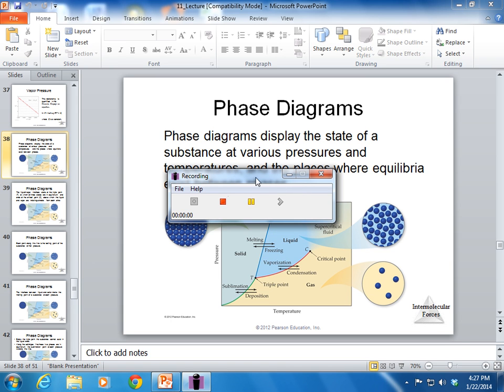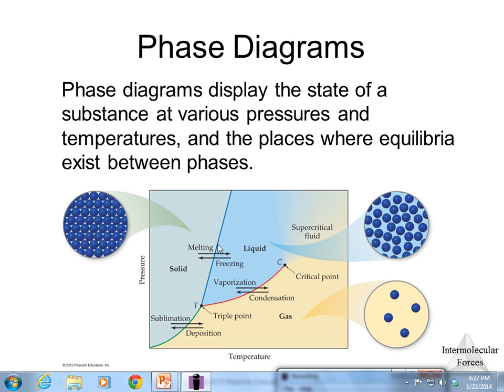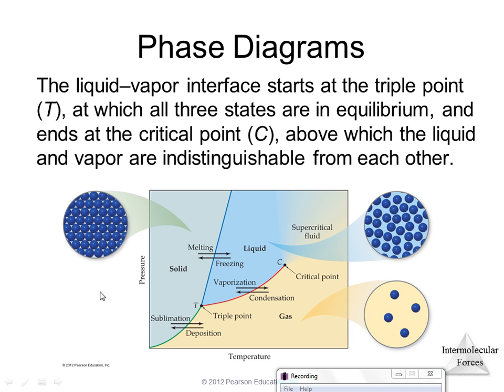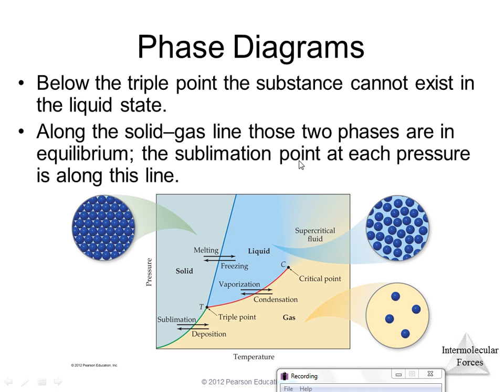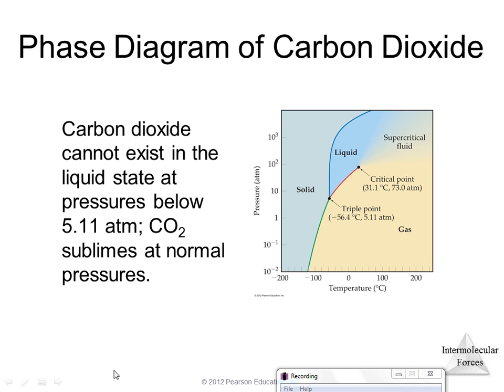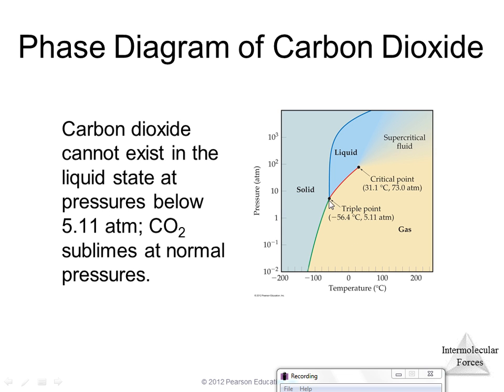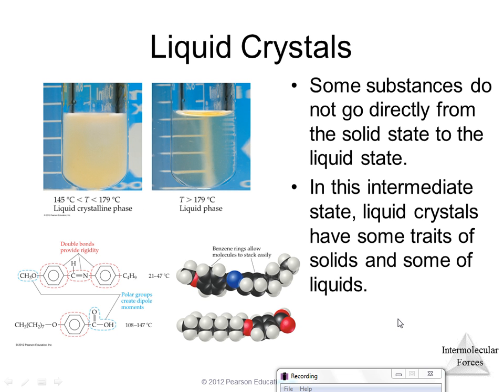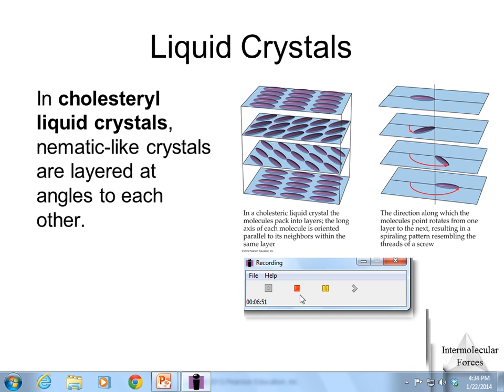Phase diagrams and liquid crystals